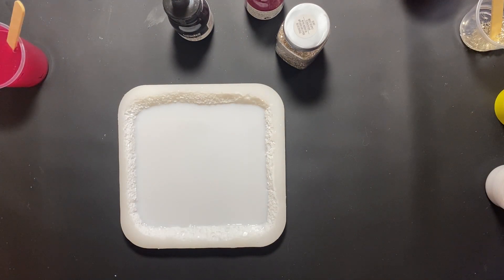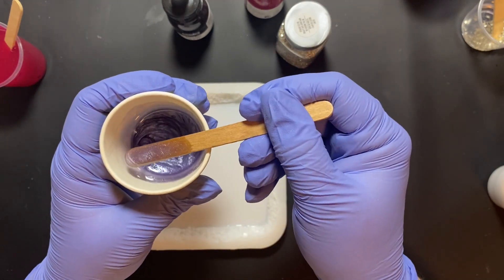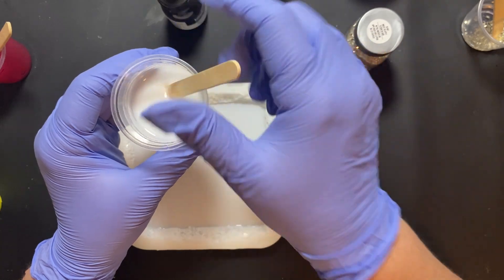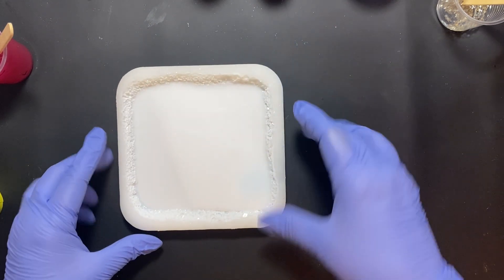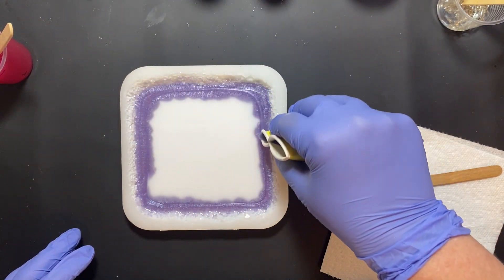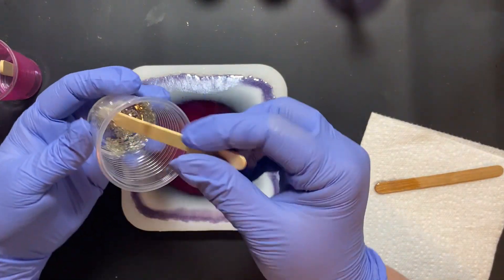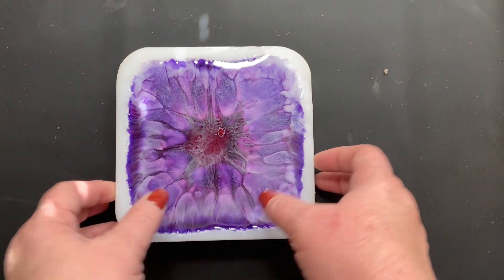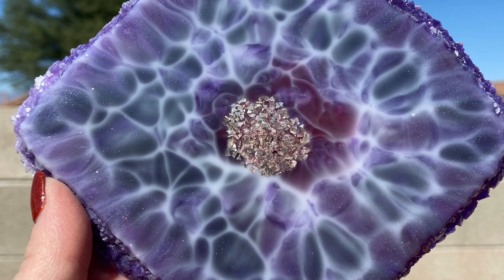#66 Purple Diamond Larimar, with Istoyo Mica Powder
Rectangle/Square Tray molds

OR code SUNFIRE

Teexpert Deep Pour Resin

Castin Craft

Liquitex Acrylic ink, quinacridone magenta

Liquitex Acrylic Ink, Dioxazine Purple